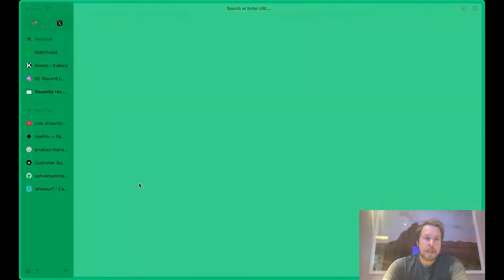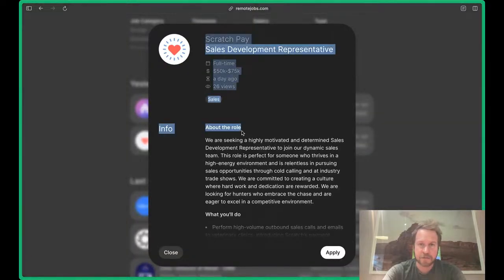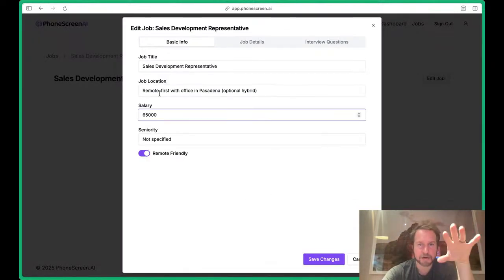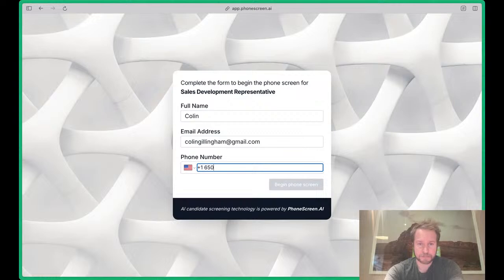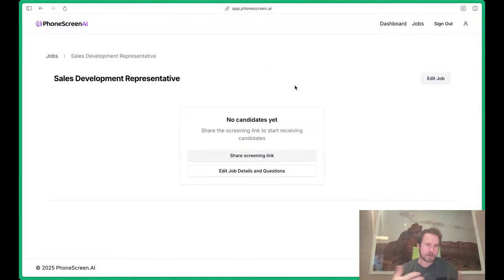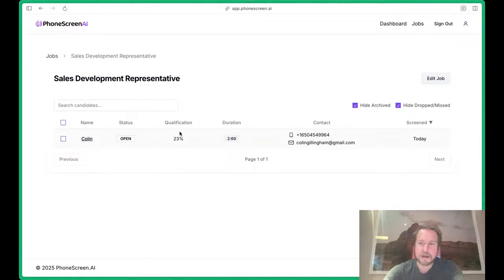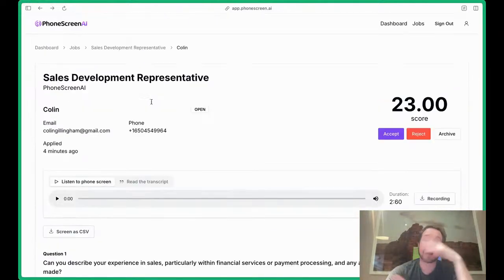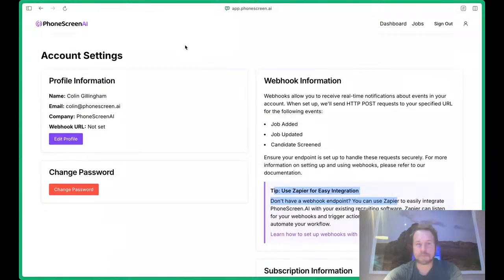OpenAI Realtime API + PhoneScreenAI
Live stream discussion of why I decided to use OpenAI's Realtime API for my conversational AI recruiting app, phonescreen.ai